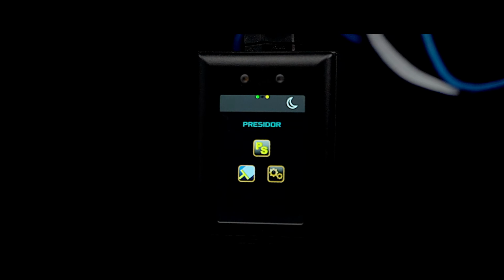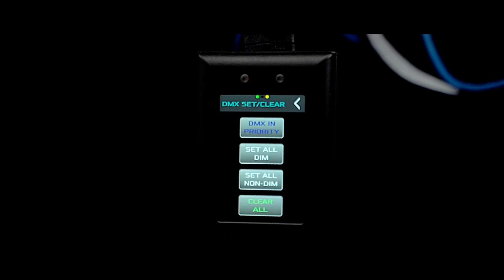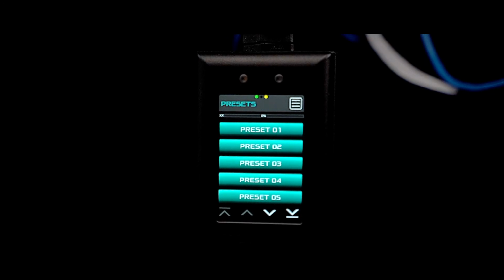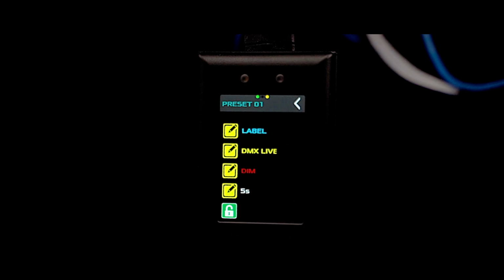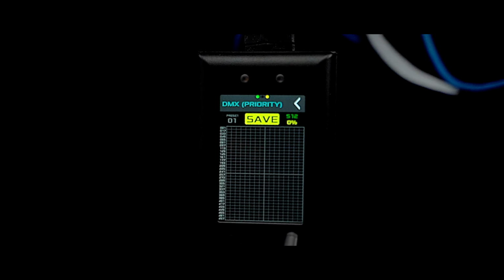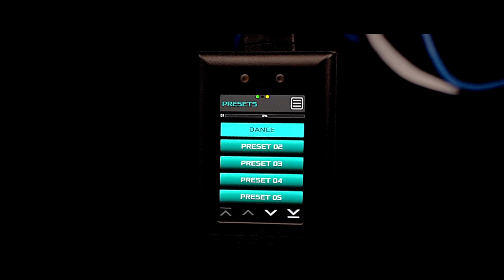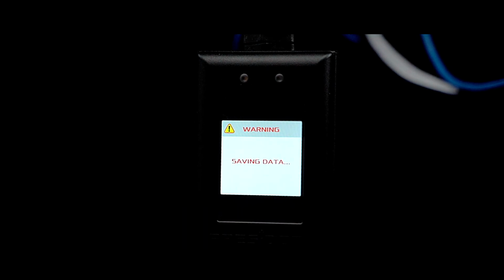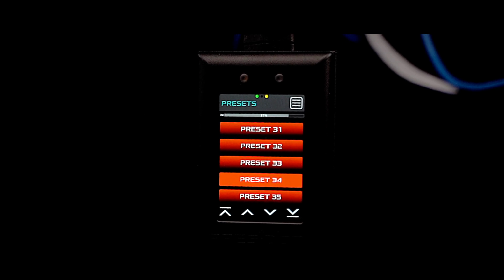Presidor™ Wall Station • 4. Recording DMX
Shaun Johnson walks the viewer through the process of recording a preset on the Presidor™ Wall Station.